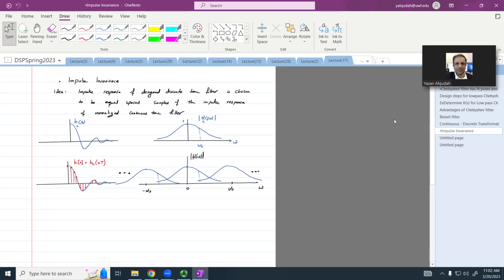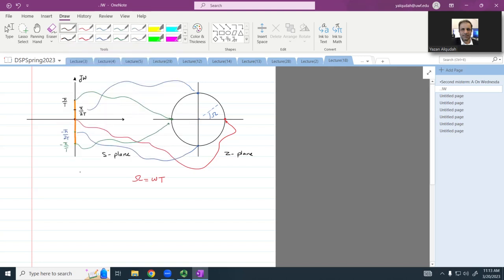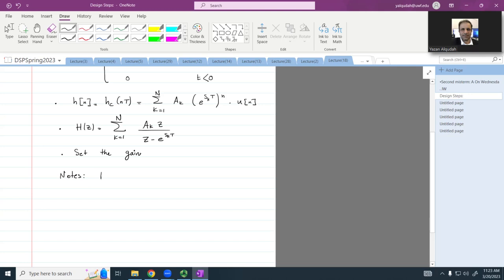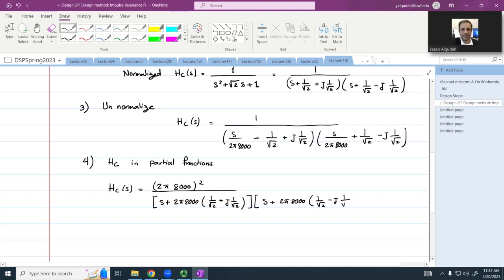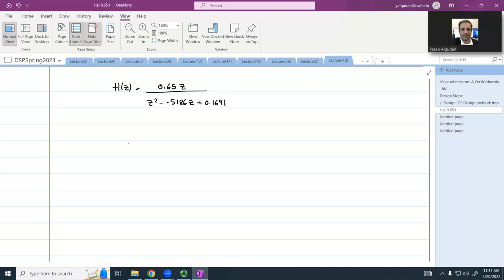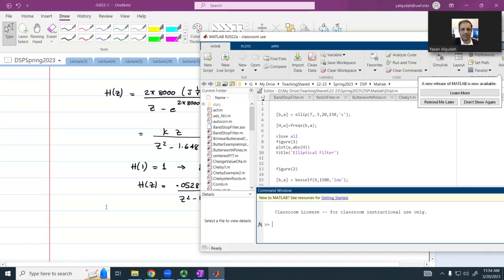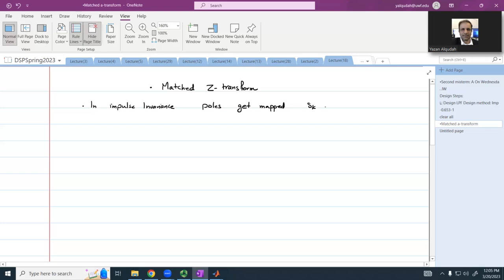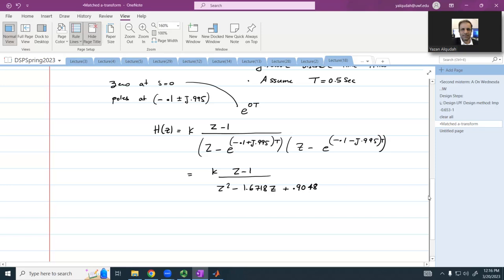18. Filter Transformation: Impulse Invariance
Monday  March 20  2023 at 10 54 33 AM default fc578b75